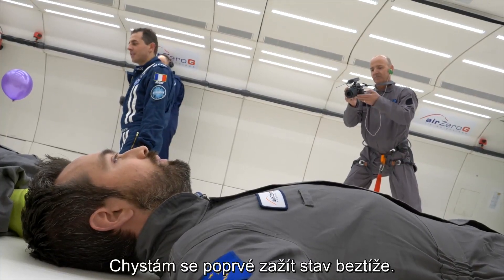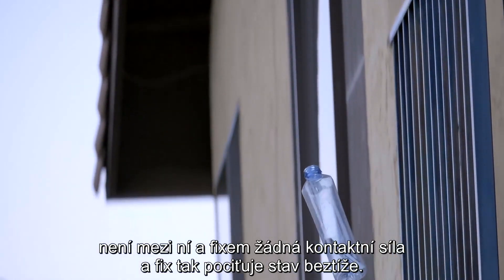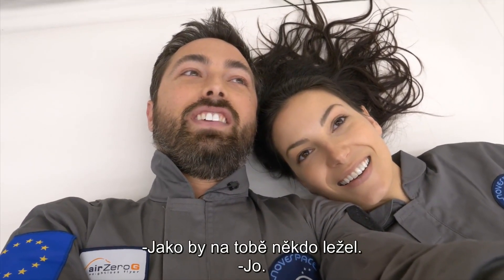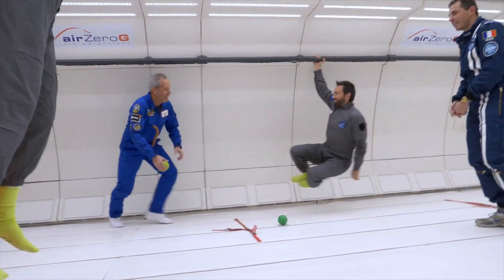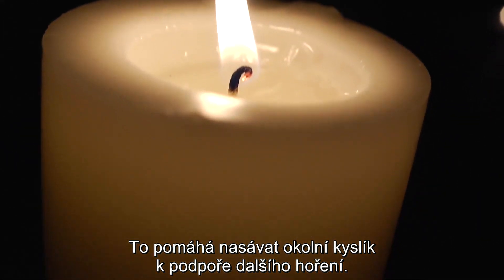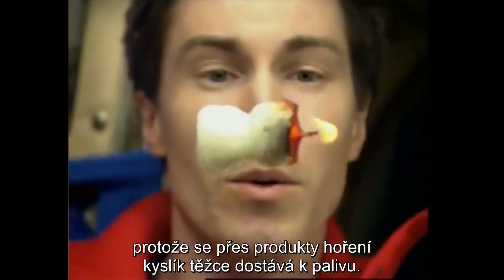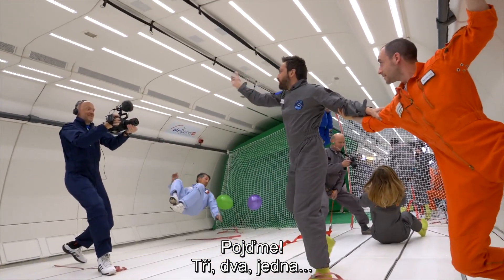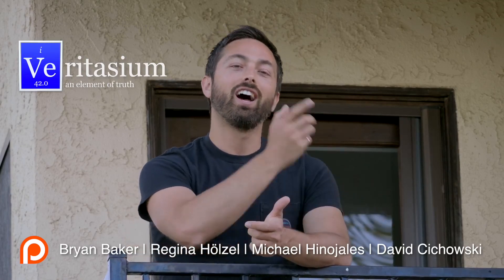Na palubě Vomit Comet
Letadlo využívané kosmickými agenturami k simulaci stavu beztíže je nazýváno Vomit Comet neboli Blicí kometa. Pokud máte dostatek finančních prostředků, můžete se na její palubě proletět i vy.